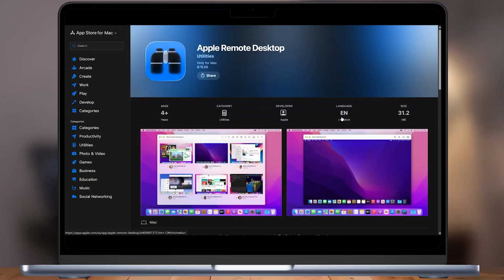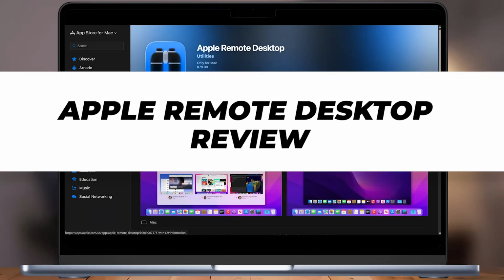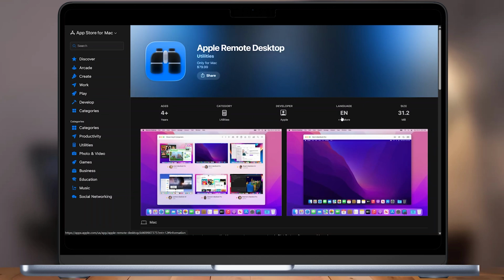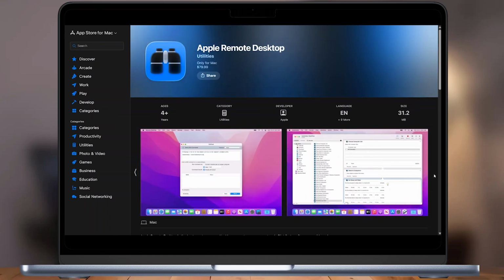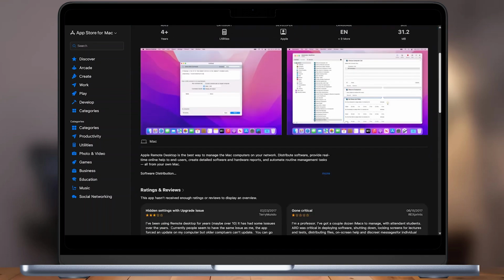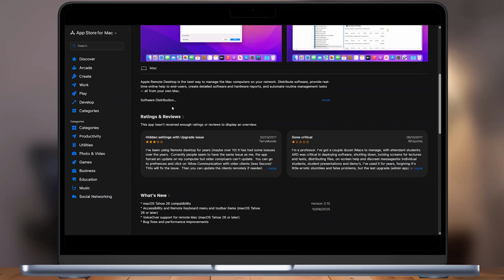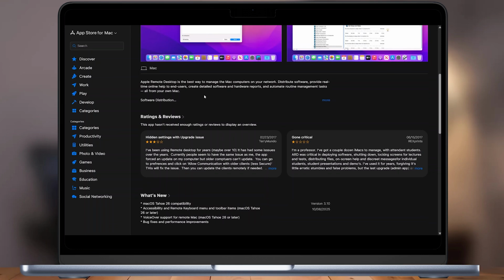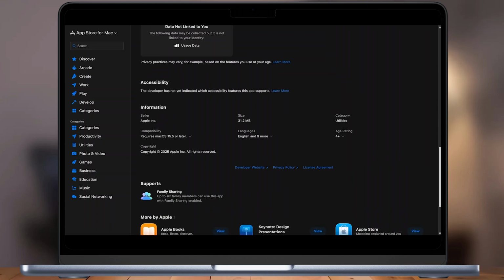Apple Remote Desktop Review (2026) | Is It Still Worth Using?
Managing multiple Macs remotely can be challenging, especially if you need a reliable tool built specifically for the Apple ecosystem. In this 2026 review, you’ll learn what Apple Remote Desktop offers, how it works, and whether it’s still worth using today.

This beginner-friendly review walks through Apple Remote Desktop’s key features such as remote screen control, file transfers, software deployment, task automation, and managing multiple Macs from one device. You’ll also see its real strengths, limitations, pricing, and how it compares to modern remote desktop tools available today.

By the end, you’ll understand who Apple Remote Desktop is best for, where it still performs well, and whether newer alternatives might be a better choice in 2026.